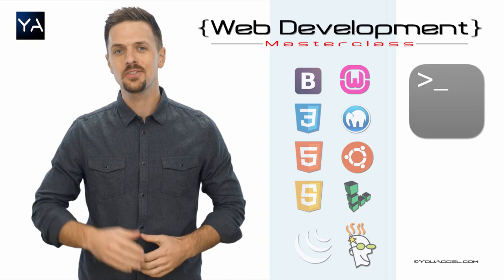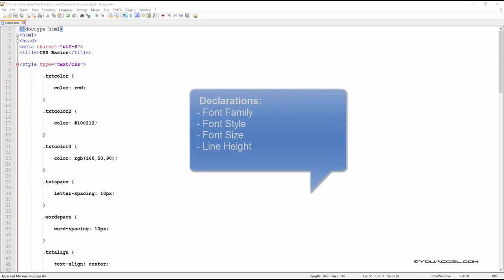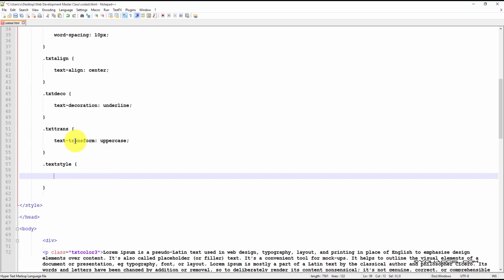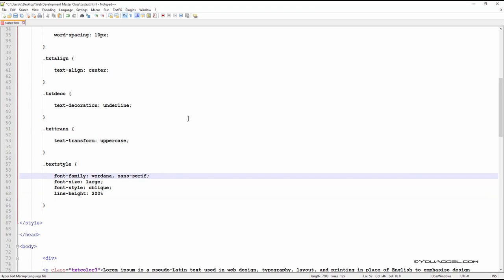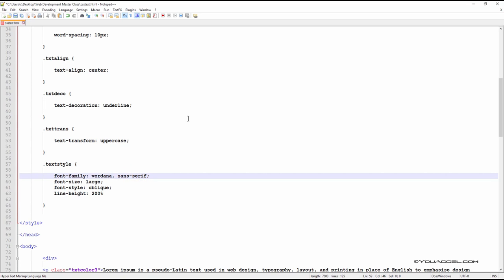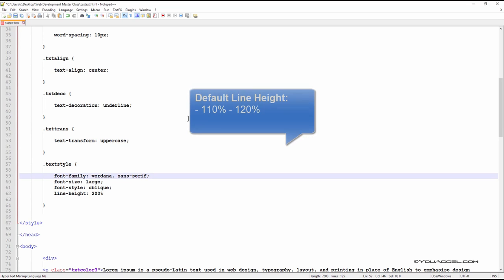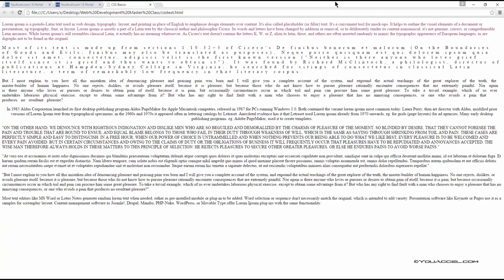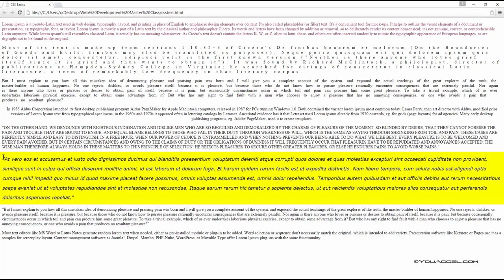CSS Font Properties | Tutorial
Skills: Students learn to apply various font properties to text style definitions.

We explore:

font-family
font-size
font-style
line-height